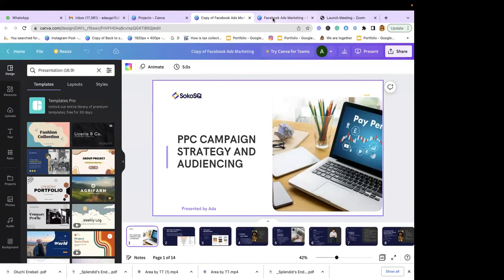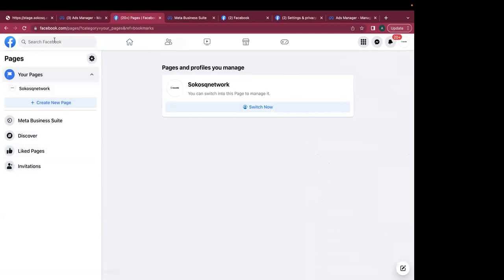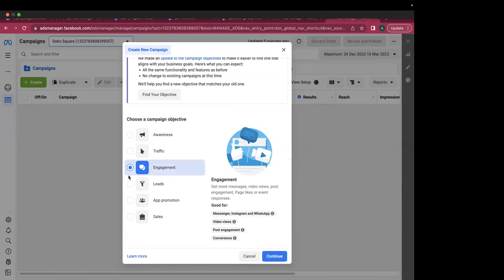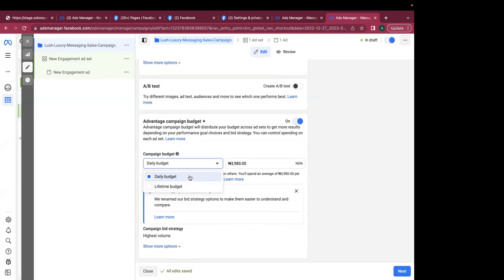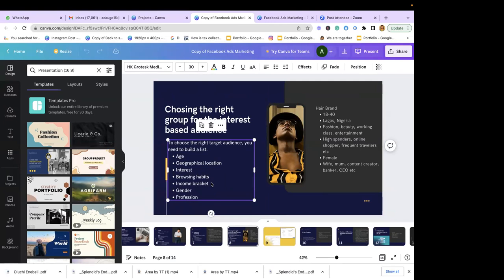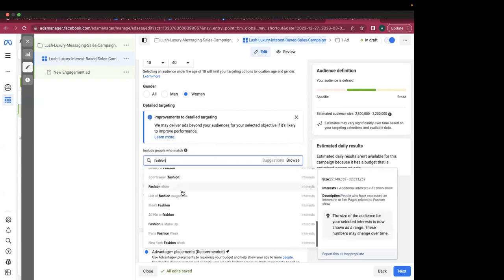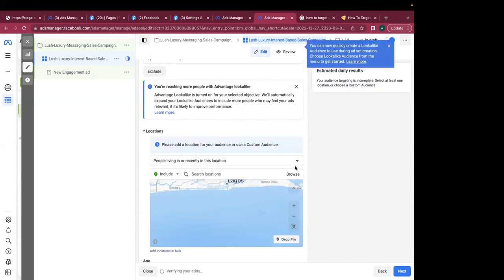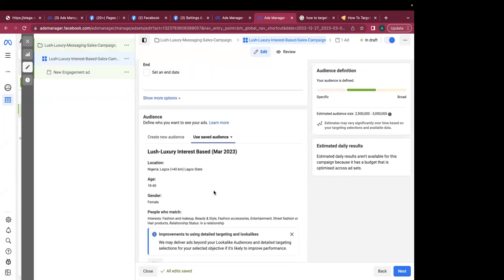Setting Up Your Facebook Ad Campaign The Right Way | 2024 UPDATED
In this series, we explore everything you need to know about paid ads, including choosing the right platforms, creating effective campaigns, budgeting strategies, and measuring success. Designed specifically for African entrepreneurs, these videos will equip you with the tools and insights needed to drive traffic and boost sales for your online store.